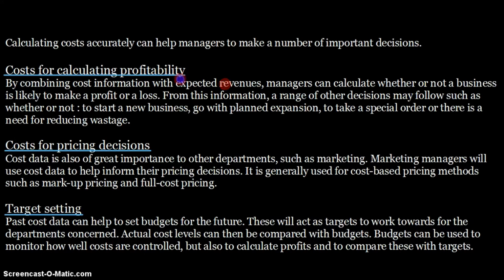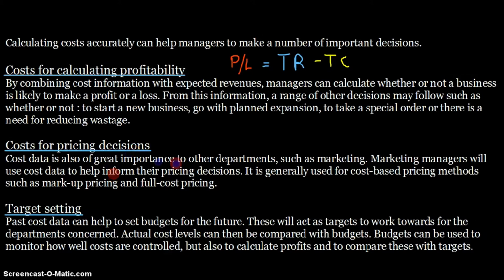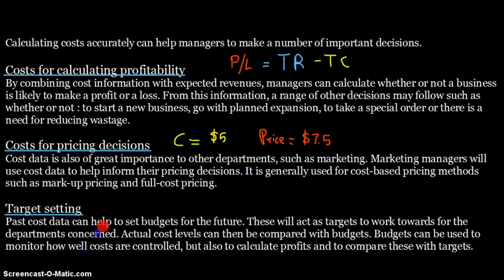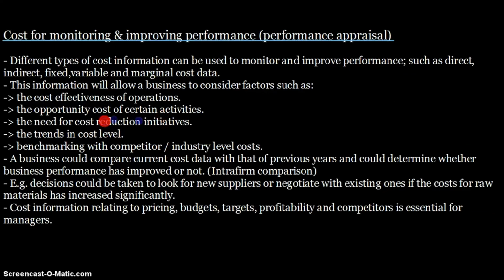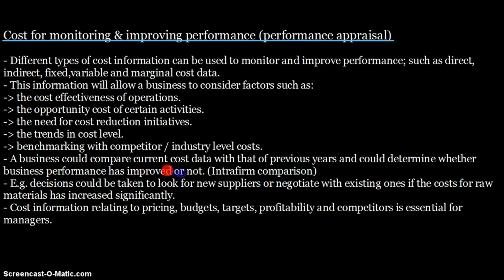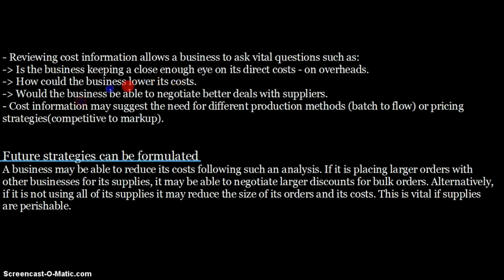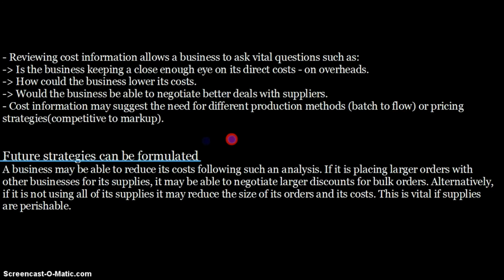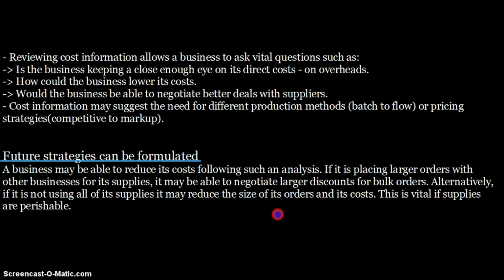Uses of Cost Data| AS Business Studies